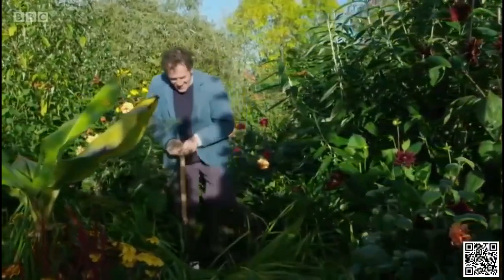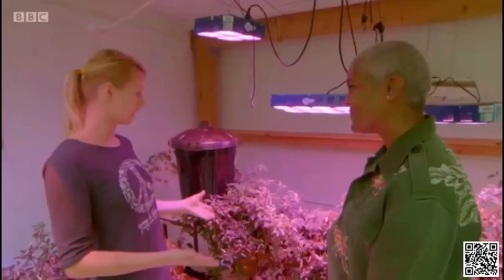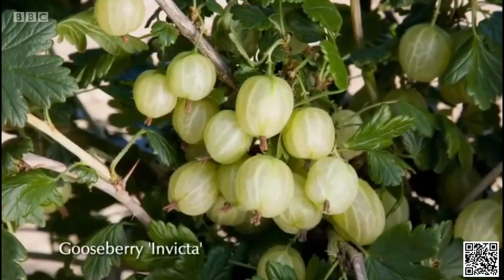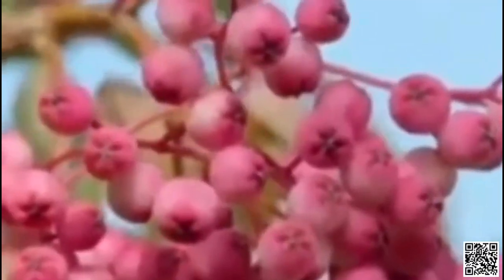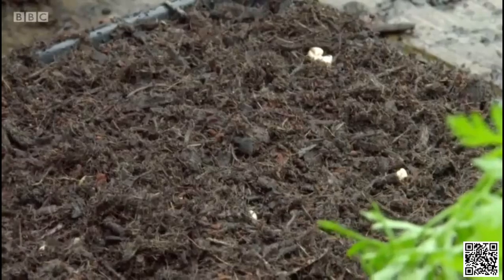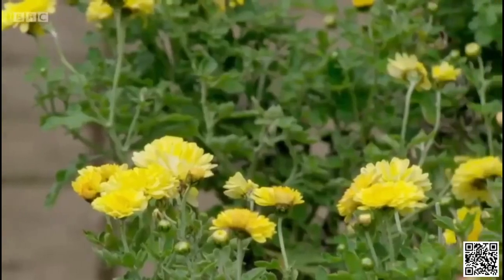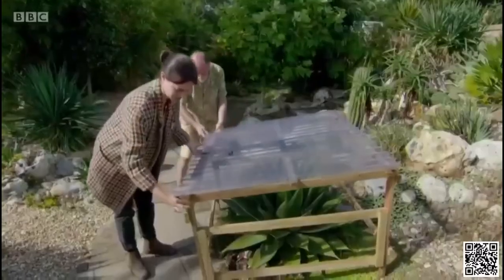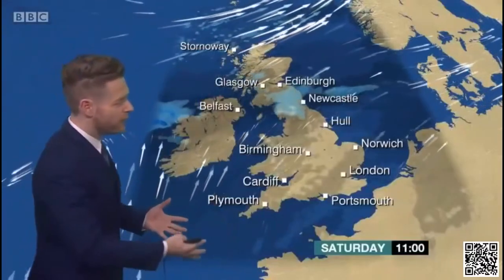Gardeners World episode 132 2021